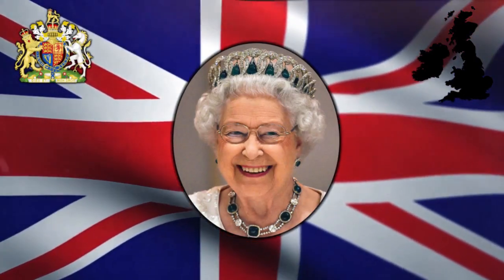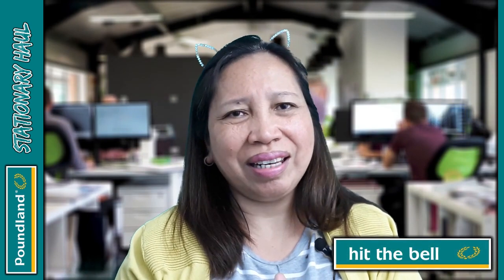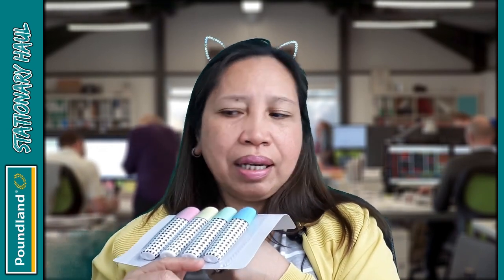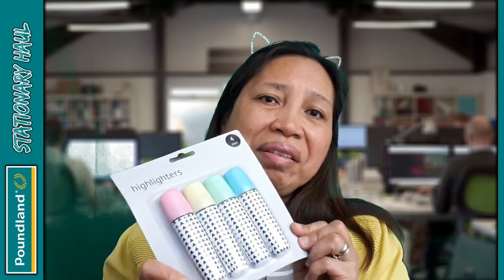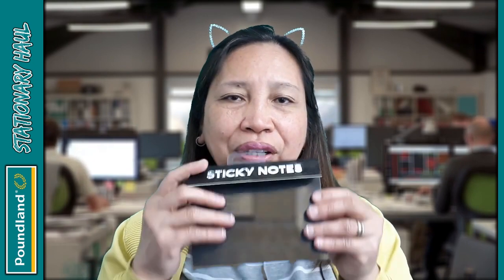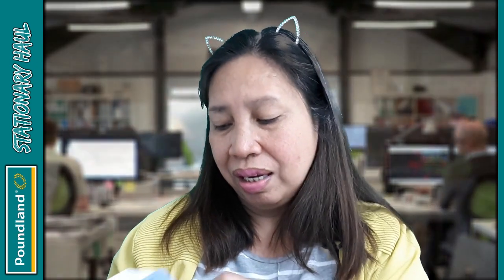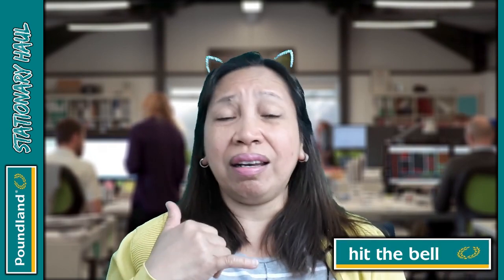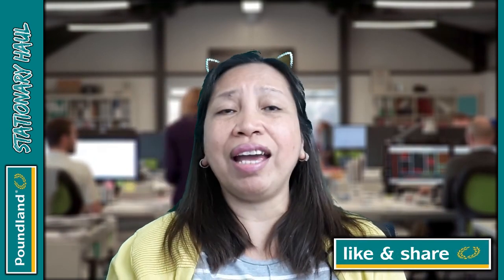Stationary Haul Ideas from Poundland + Green Screen Background Demo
Stationary Haul Ideas
Office Supply From Poundland
Cheapest Stationary Haul

In this video I'll be showing you some cool stuff I bought from a shop called  Poundland.

It's for my new office / studio.

* Excelvan Studio Umbrella Continuous Lighting Backdrop Kit - 3 Muslin Backdrops

(White,Green,Black) + 2 Umbrellas + 2X 125W Light Set + Background Support Stand System + Lighting Stand + Portable Bag
*CRAPHY Photo Studio Softbox 2x125W Continuous Lighting Kit, Green Screen Photography Kit with 2 Softboxes, 3 Muslin Cotton Backdrops 2x3m and Background Stand, 2 Light Bulbs 125W and Carrying Bag
* CRAPHY 2.6m x 3m Background Support and 1350W 5500K Green Screen Kit, Photo Umbrella Softbox Continuous Lighting Kit with Backdrops, Soft Boxes, Umbrella Lights, Light Stands, 45W Bulbs, Carrying Bag

Green screen
* Neewer 6 x 9FT / 1.8 x 2.8M PRO Photo Studio 100% Pure Muslin Collapsible Backdrop Background for Photography,Video and Televison (Background ONLY)
* Photo Studio Adjustable Backdrop Support Stand Kit 1.6 x 3m Black / White / Green Backdrop screen + Background Support System + Carry bag-Photo Studio Photography Set
* 100x150cm Photography Backdrop Chromakey Green & Blue | Luxlight® | Reversible Collapsible Muslin Pop Up Video Background | Vlogging Portrait YouTube Filming Backdrop Chroma Key

Studio lights
* CRAPHY Photo Studio 450W Continuous Softbox Lighting Kit, Professional Studio Photography Lights with 4-Socket Soft Boxes, 8 + 2 Extra Free Light Bulbs 45W, Light Stands and Carrying Bag
* Softbox Photography Lighting Kit, 800W Studio Light 20″×28″E27 Socket 5500K Continuous Lighting Soft Box with Adjustable Lamp Stand for Portraits Video Shooting by RALENO
* TFJ Photography Studio Continuous Lighting Soft Umbrella Kit 600W Soft Umbrellas with E27 5500K Day-Light Lighting for Portrait Photography, Studio and Video Shooting

Microphones
* Lavalier Microphone, Professional Grade Omnidirectional Lapel Mic with Easy Clip on System, Perfect for Recording Interview / Video Conference / Podcast / Voice Dictation / Phone
* Purple Panda Lavalier Lapel Microphone Kit - Clip-on Omnidirectional Condenser Lav Mic Compatible with iPhone, iPad, GoPro, DSLR, Camcorder, Zoom/Tascam Recorder, PC, Macbook,
Android, Smartphone
* AmazonBasics Professional USB Condenser Microphone - Black

Headphones
* Qingta Gaming Headset K1, 3.5mm Stereo Sound Comfortable Headphones with LED Light Noise Cancelling Headset with Mic for PS4 Xbox One Laptop PC Mac Computer Smartphone (Blue)
**LET'S BE FRIENDS AND BE A PART OF QUEEN TAS FAMILY**

Background videos